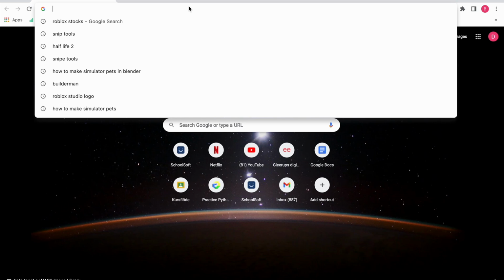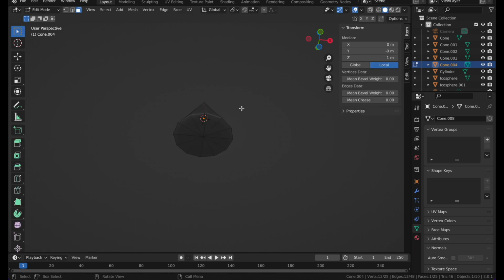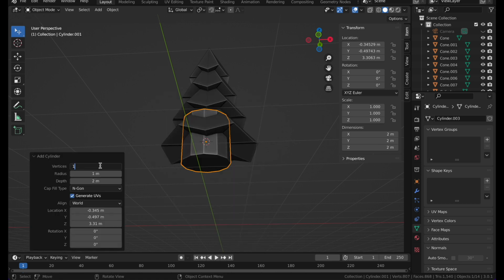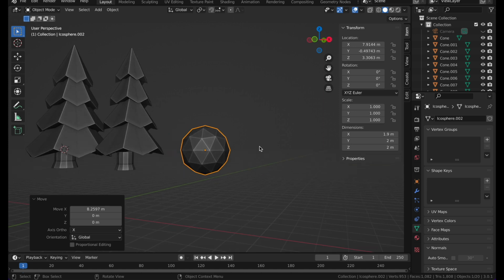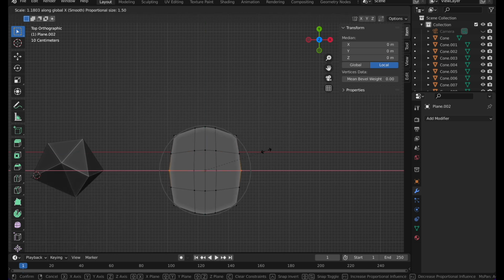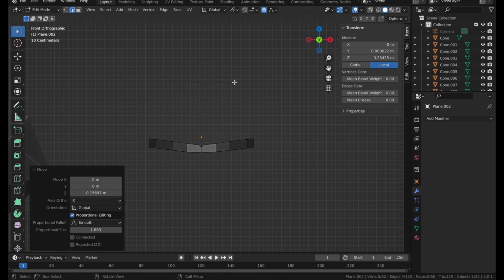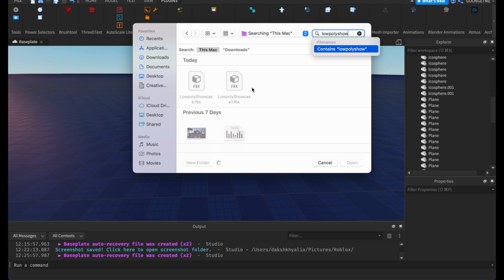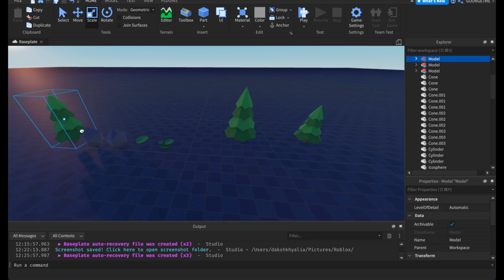Make good low poly terrain in roblox studio